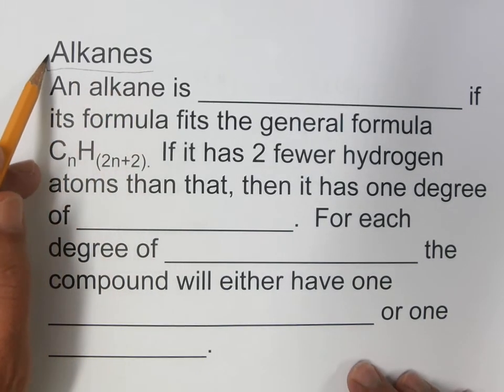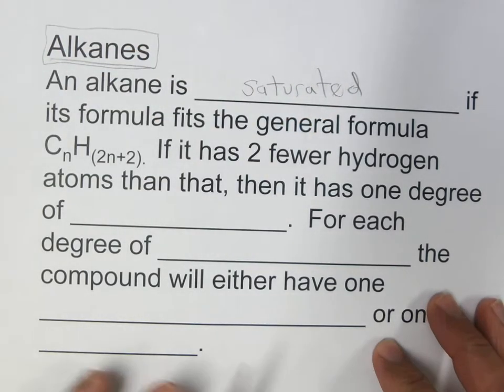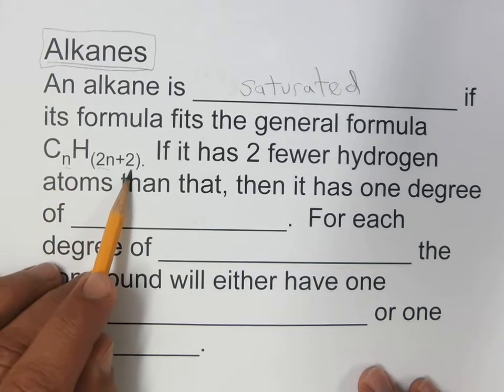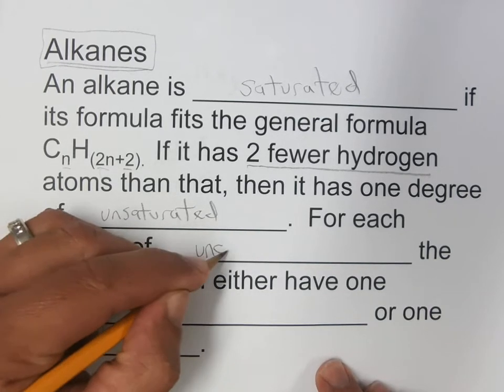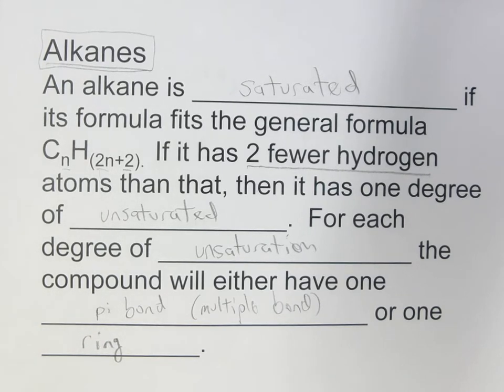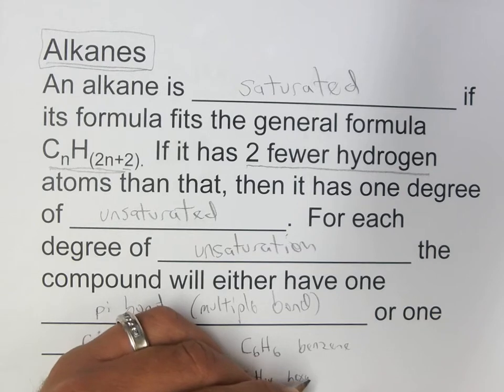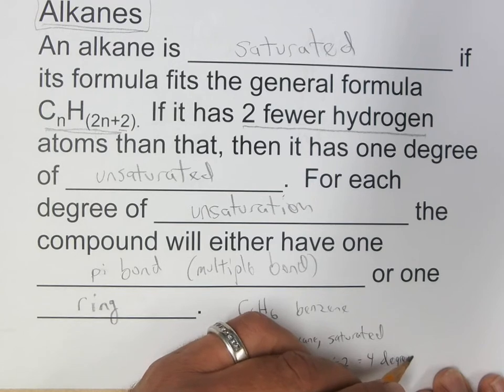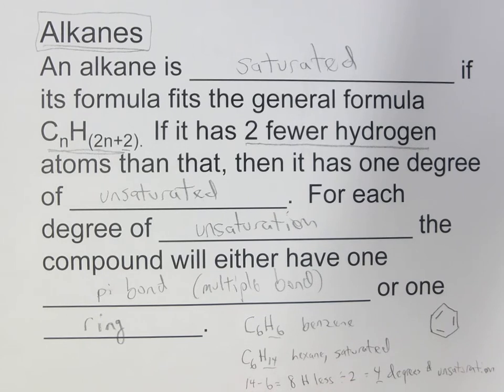CHM 230 Alkanes and unsaturation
This video briefly describes alkanes that conform to the CnH(2n+2) rule as saturated, and how to tell when a hydrocarbon is not saturated.  Each degree of unsaturation is either a pi bond or a ring.  The formula for benzene is given, and its degree of unsaturation is calculated and explained.